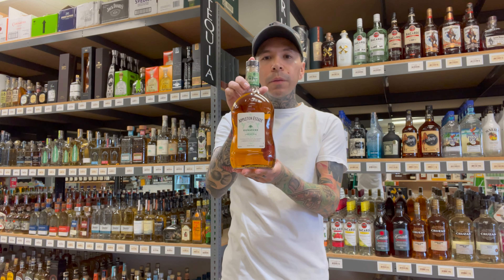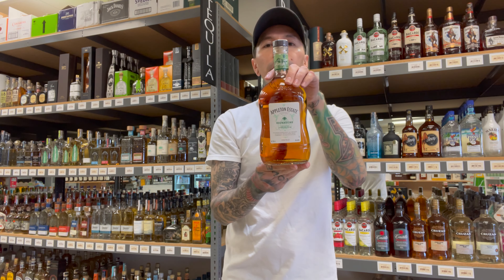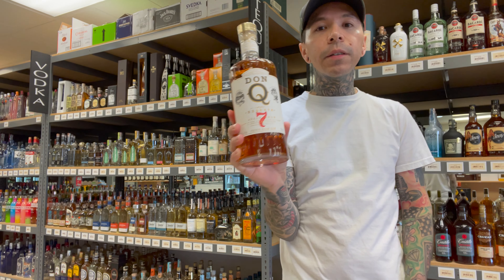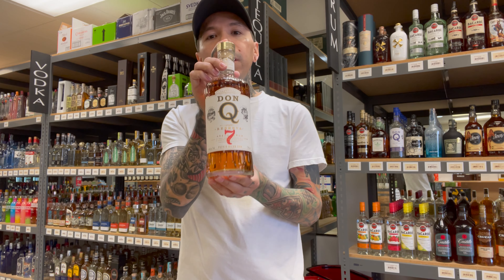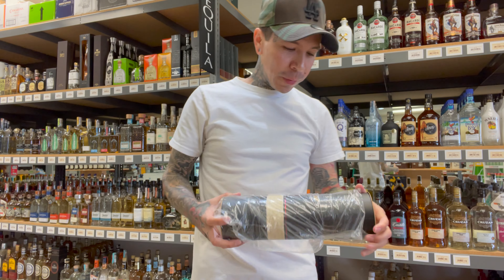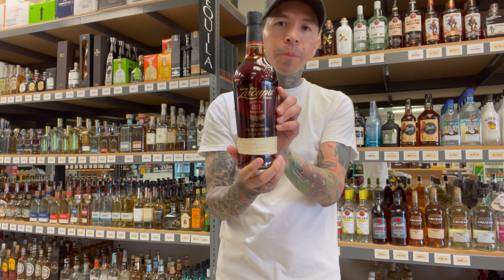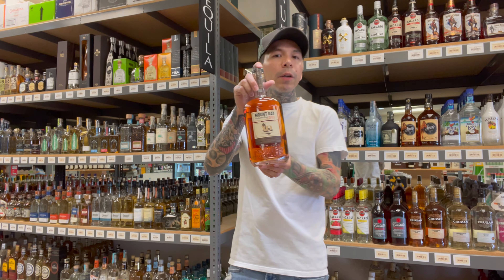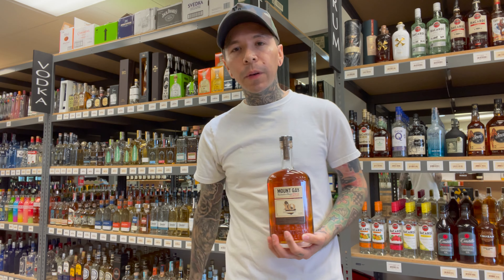The 6 Best Sipping Rums at My Liquor Store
Let's talk Rum. In this video I will show you 6 of my favorite Rums to Sip On! Cheers!